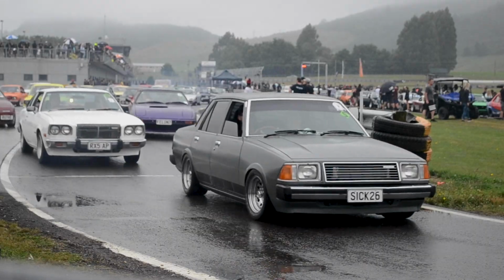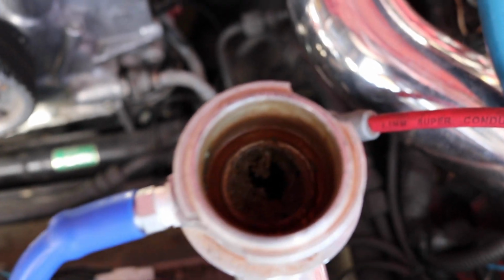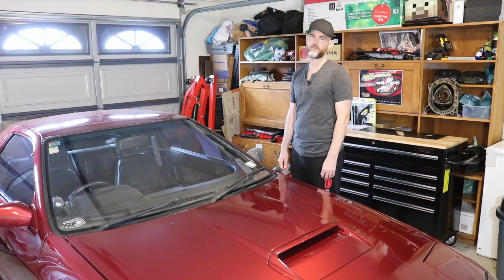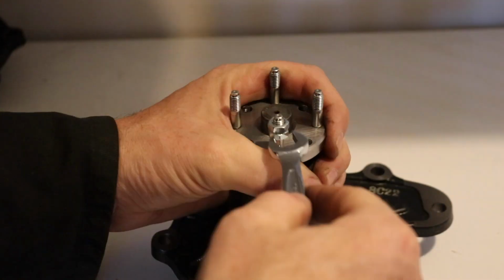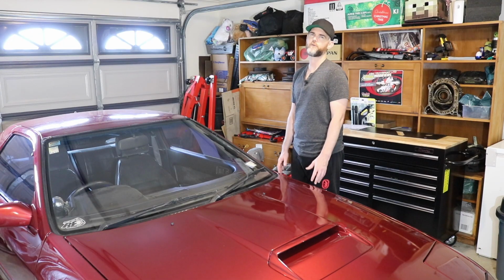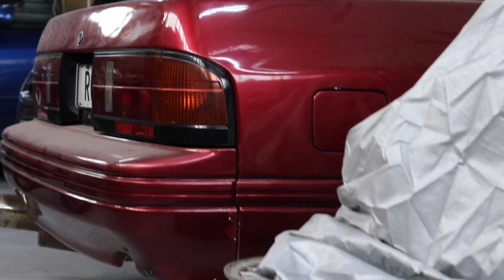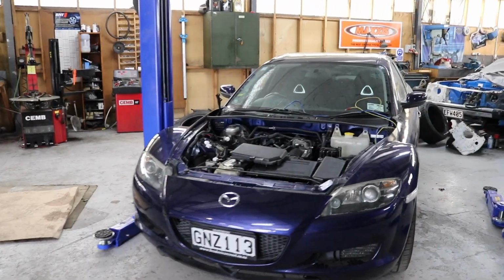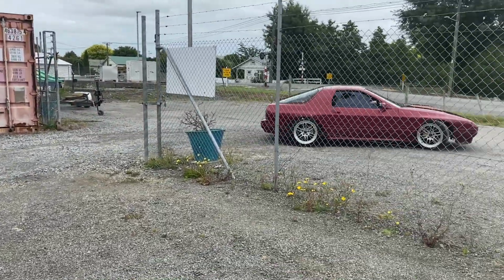Engine rebuild is done - FC RX7 EP7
The FC is in one piece and back on the road! I go over my history with the car as well as the new rebuild footage. Enjoy.